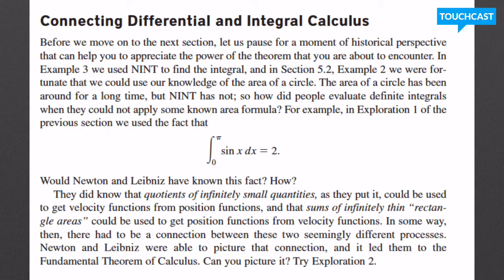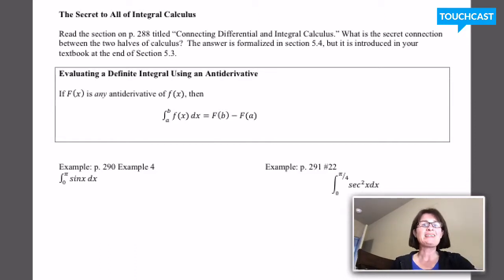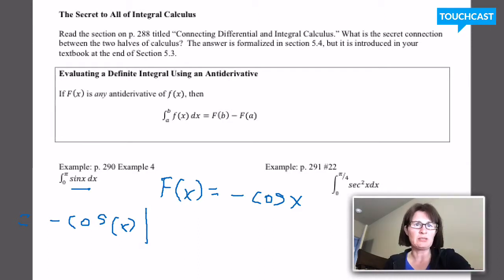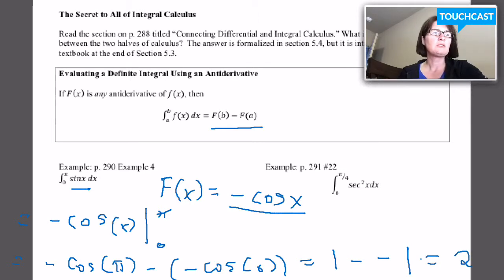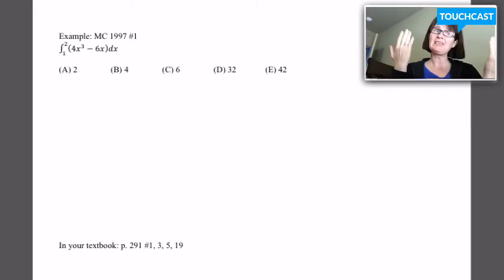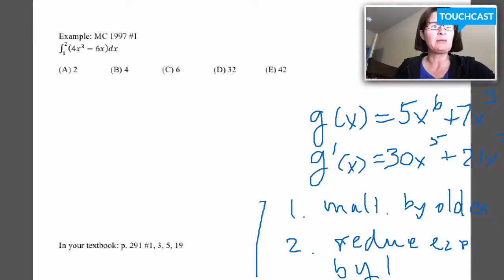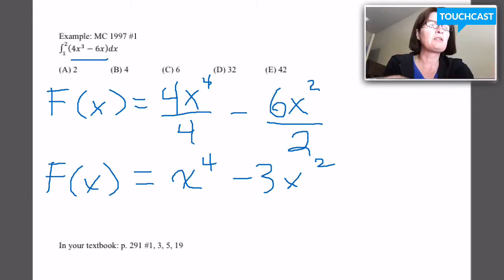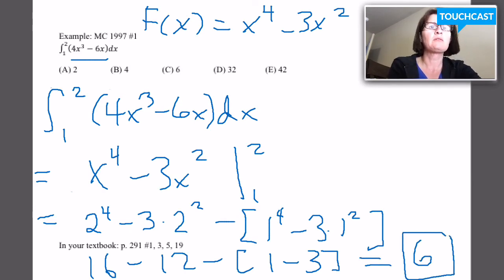5.3 Using Antiderivatives (part 4)